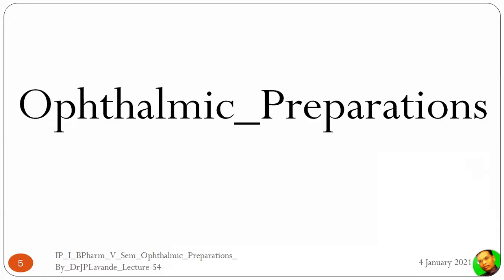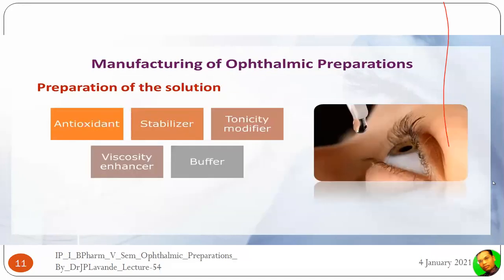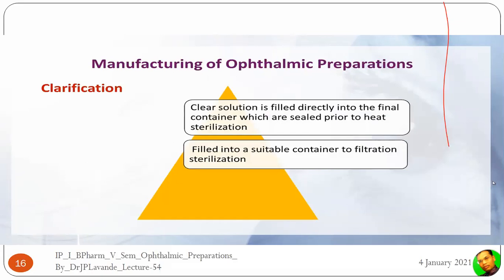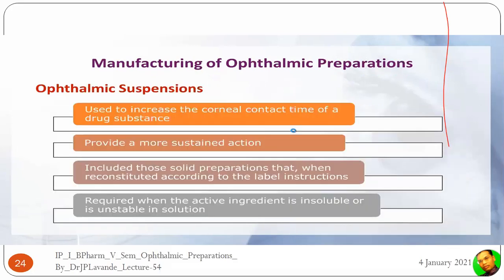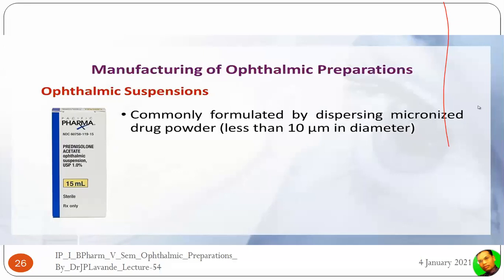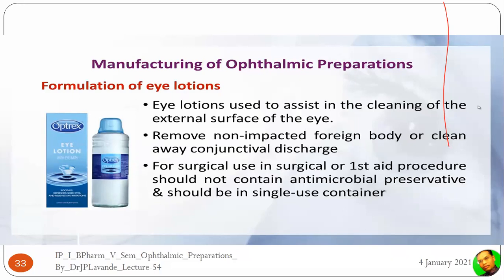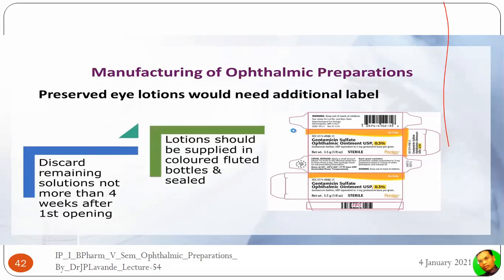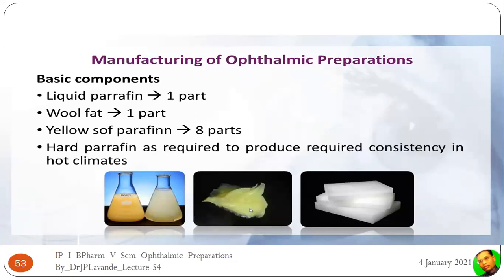IP I BPharm V Sem Ophthalmic Preparations By DrJPLavande Lecture 54